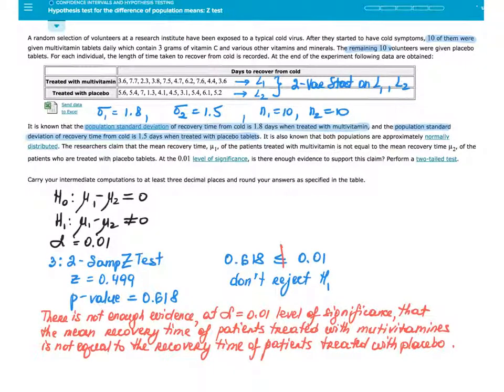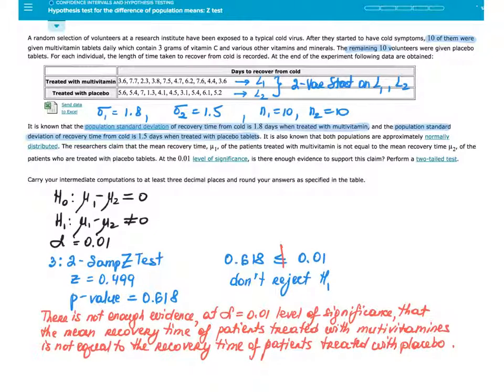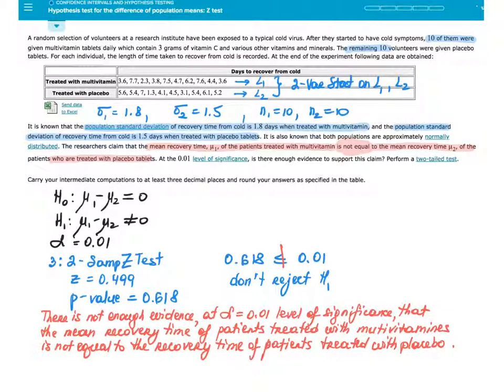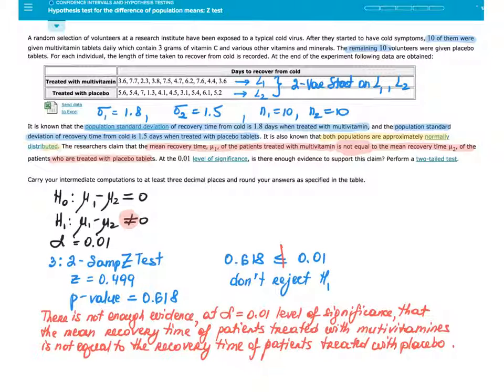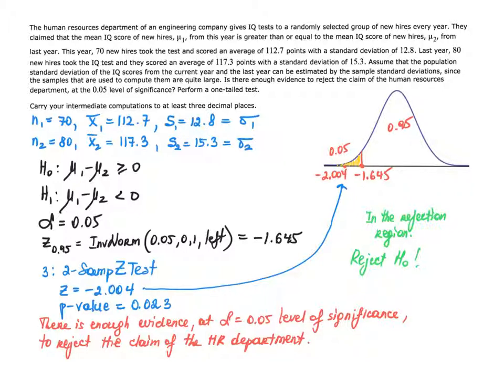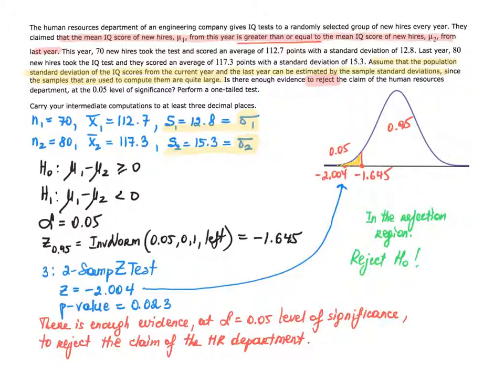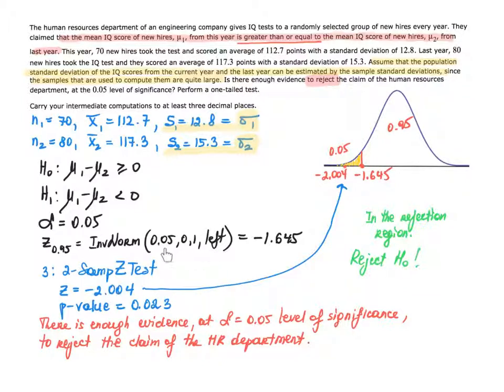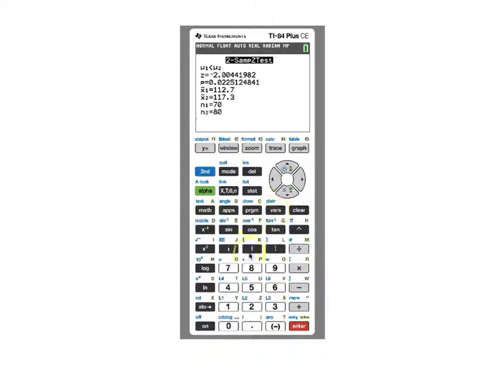Hypothesis test for the diff. of pop. means Z test, using TI 84 2 SampZTest, Elem. Stats in ALEKS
Hypothesis test for the difference of population means: Z test, using TI 84 2 SampZTest, Elementary Statistics in ALEKS